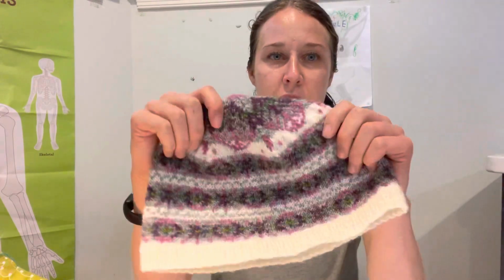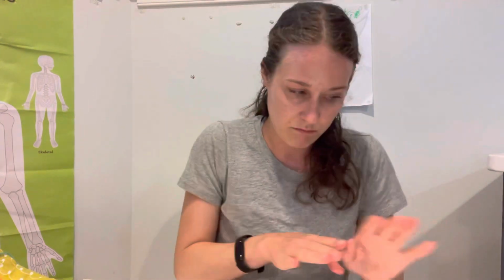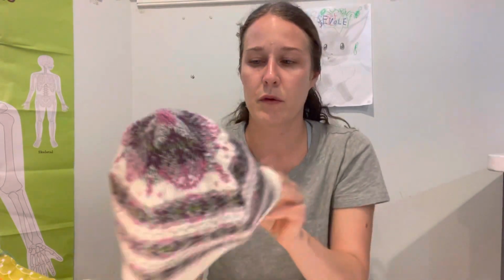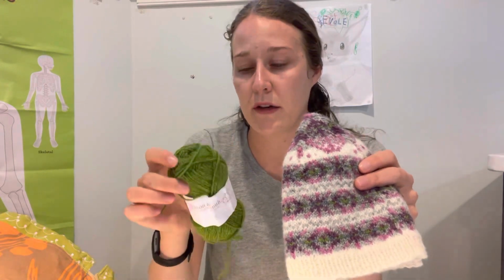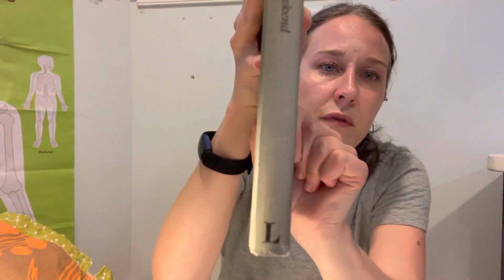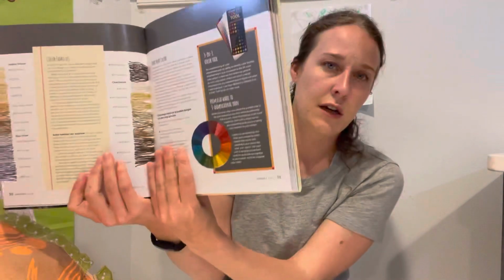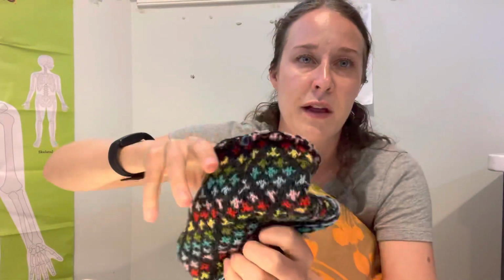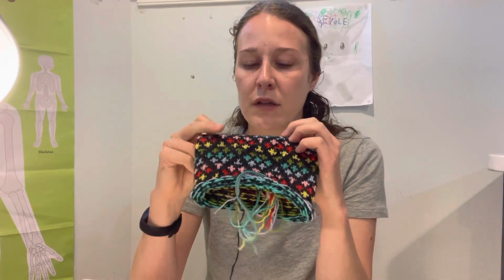Tiny Desk Knitting Episode 15: Buness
In this video I show my Buness hat from Fair Isle Weekend by MJ Mucklestone. I edited this from a tam into a cap and I discuss my edits here- more details in show notes, linked